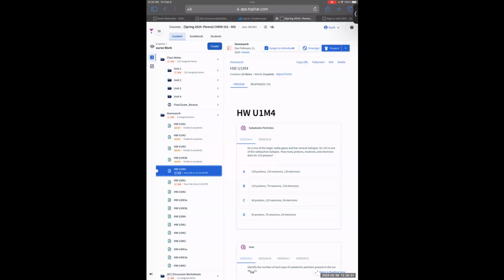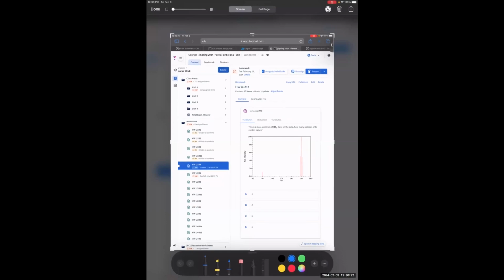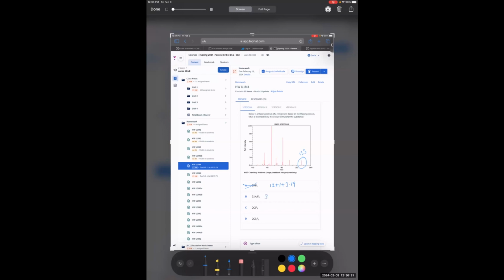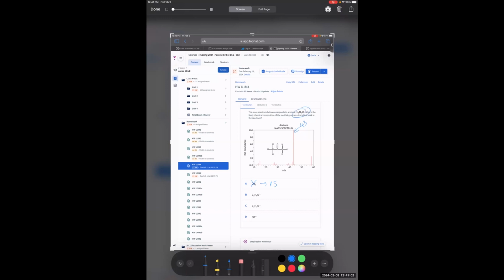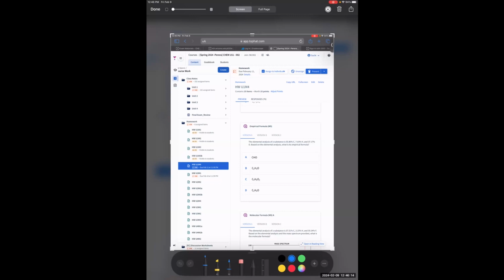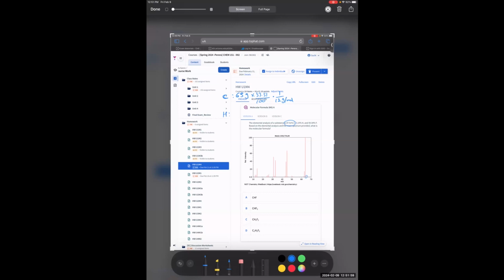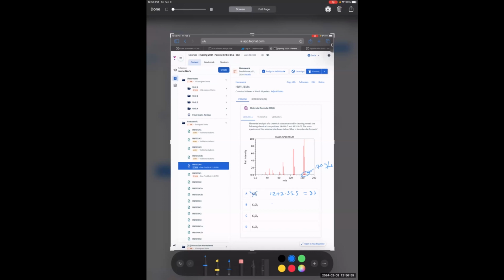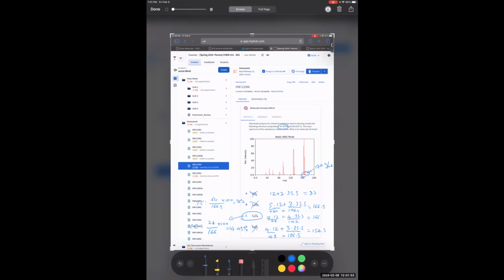Determining Particle Composition Q&A